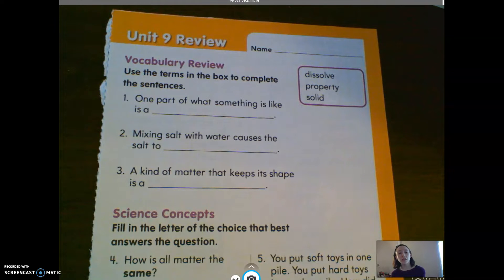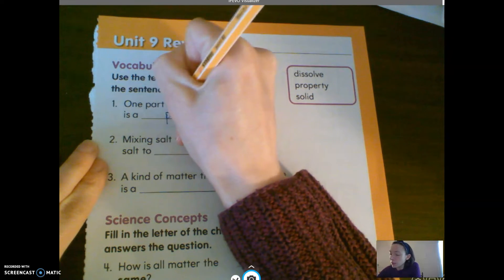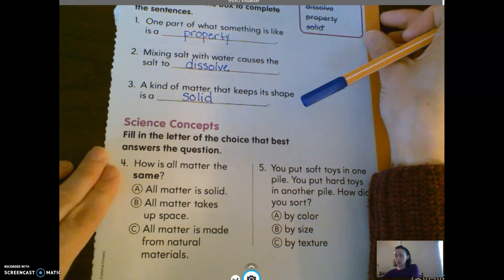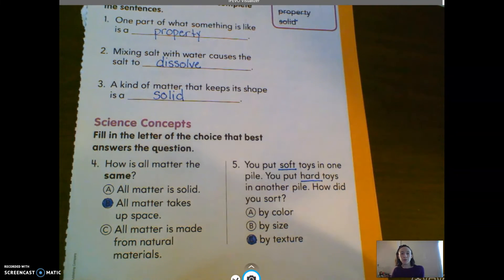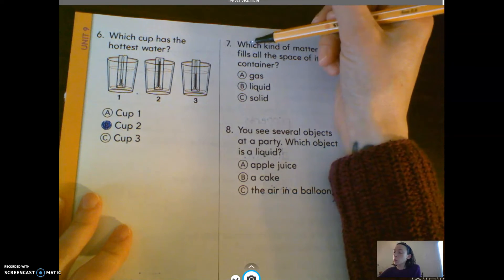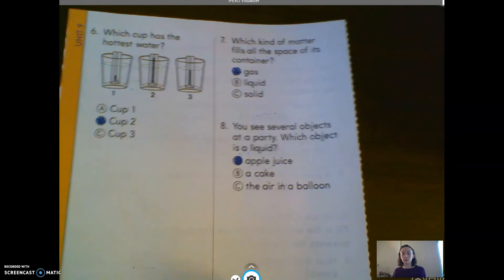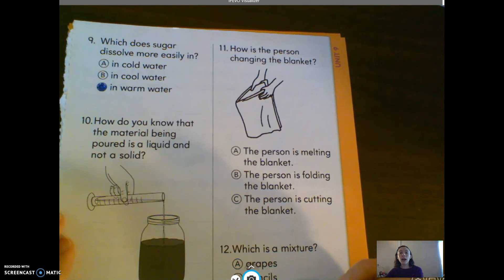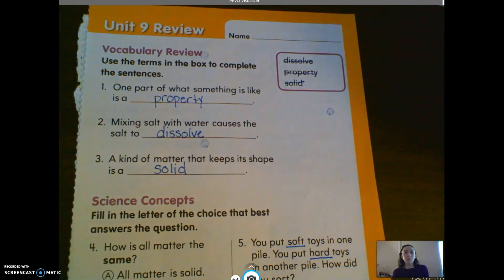Science - Unit 9 Review, pages 365-367, Friday May 1